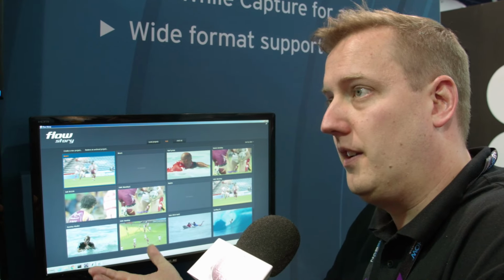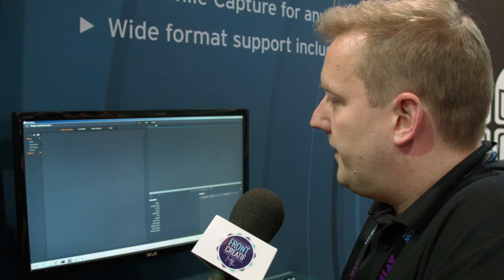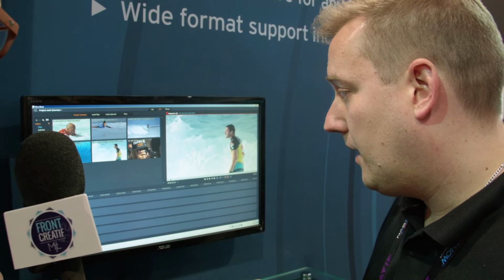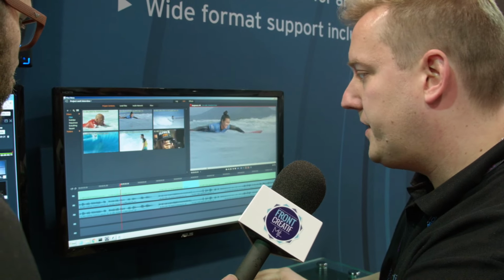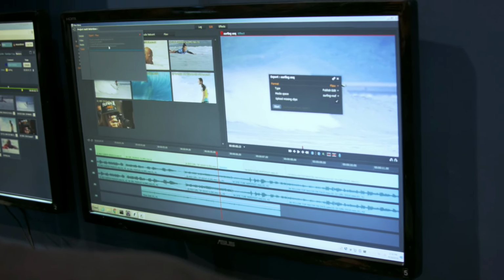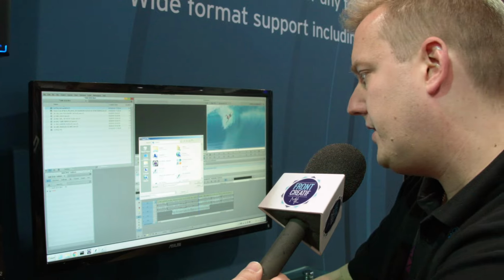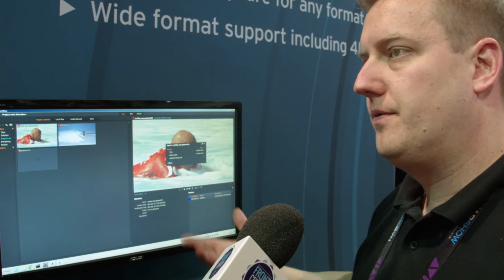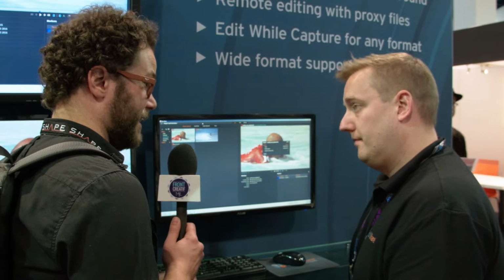NAB 2016: Flow Story by Edit Share (English)